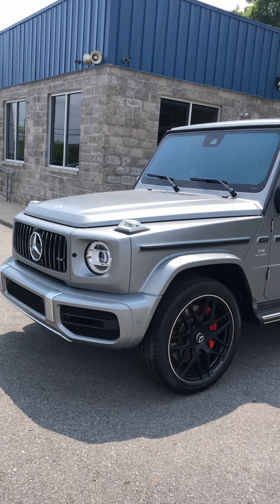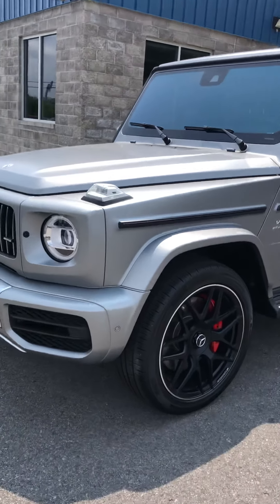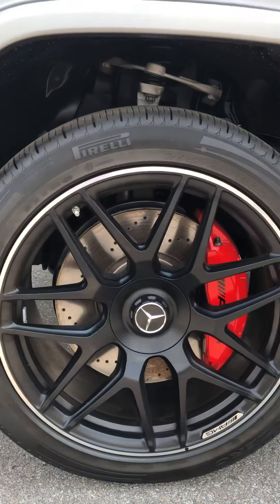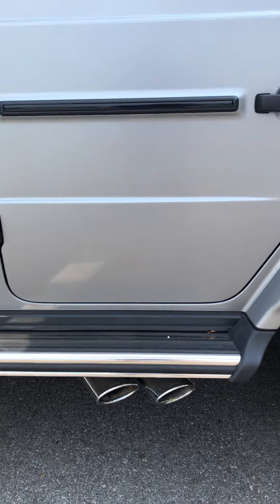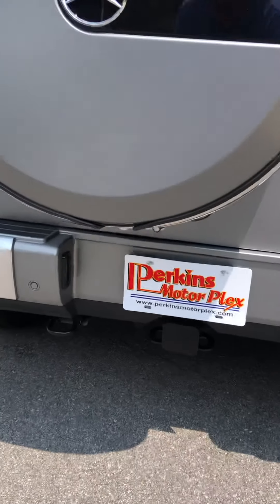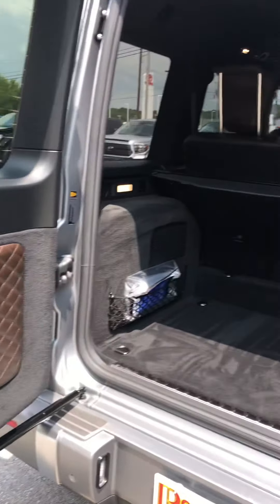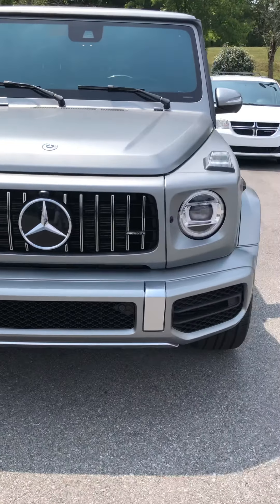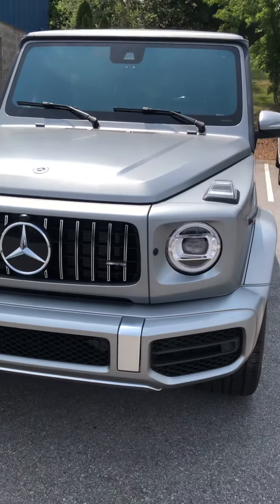2021 G63 AMG exterior